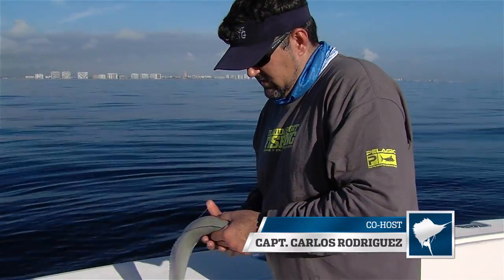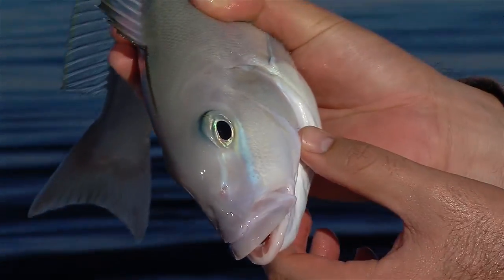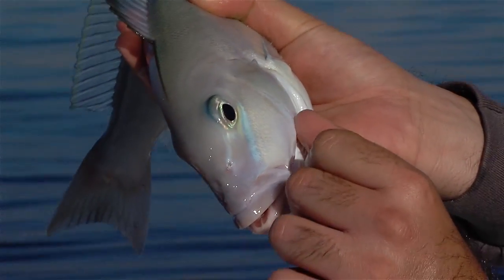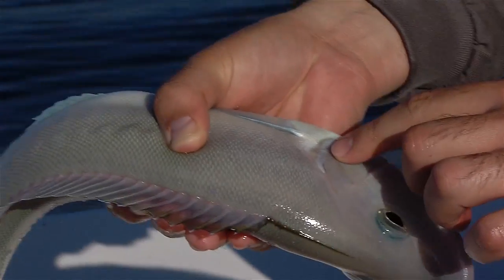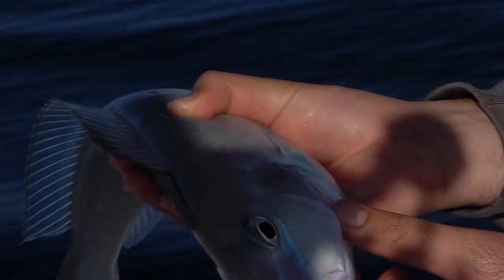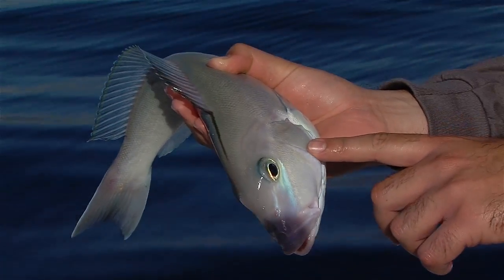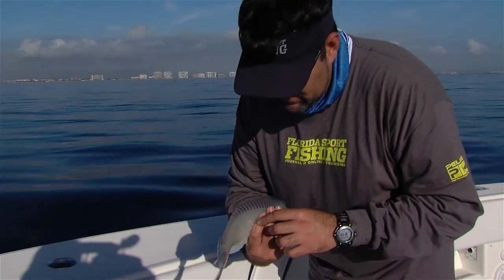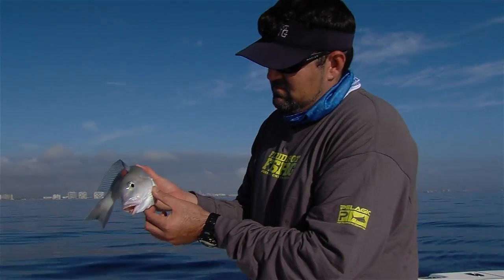Avoid Injuries - Florida Sport Fishing TV - Infections Suck